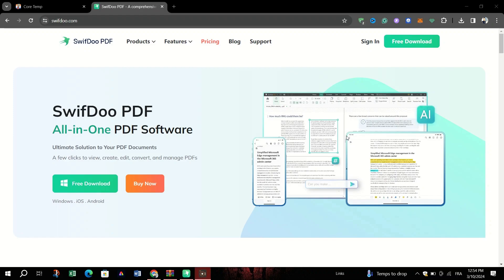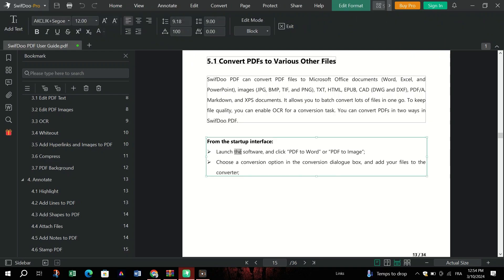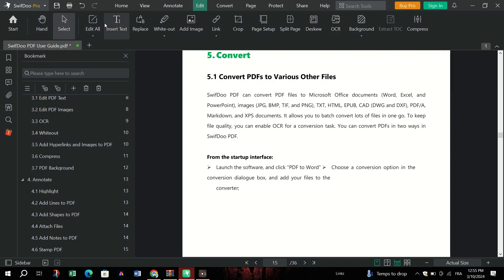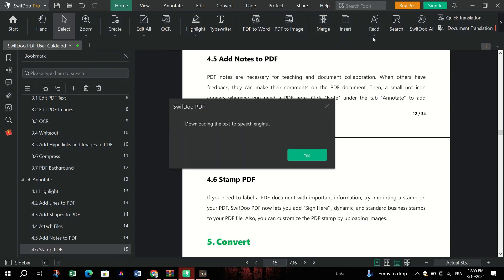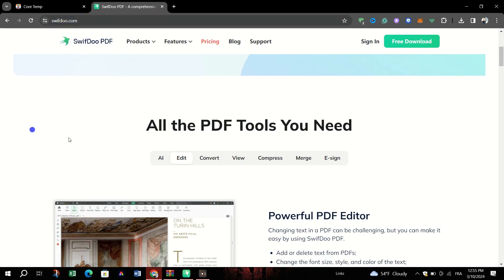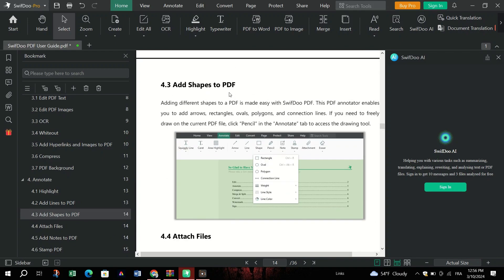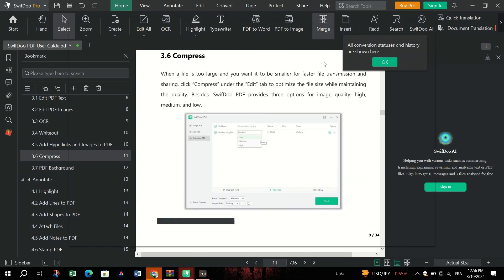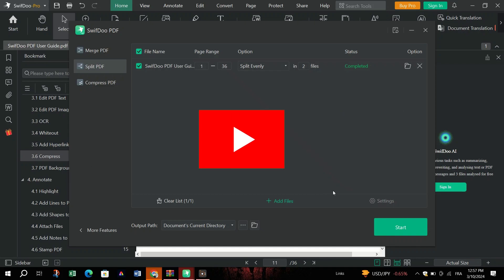Best FREE PDF editor for Windows That's Using AI 📝✅ (2024)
Free PDF Editor Online Review

🎥 In this video I'll show you How to Edit any PDF File in Laptop/PC. The method is very simple and clearly described in the video. 🍳 Follow all of the steps & pdf editor software for pc